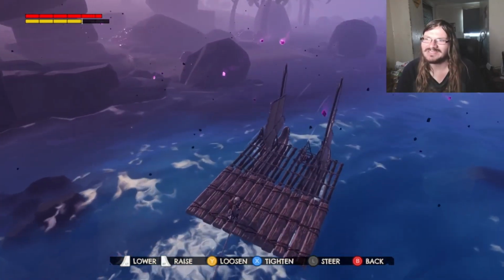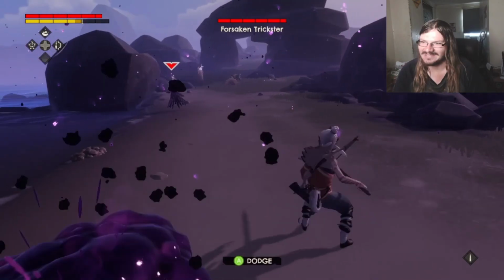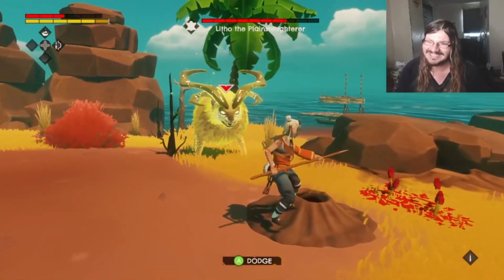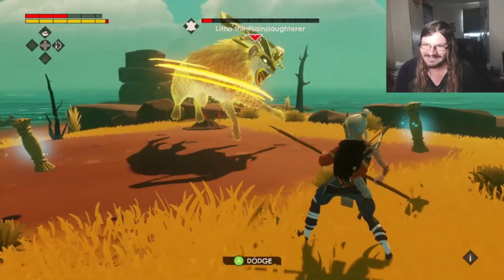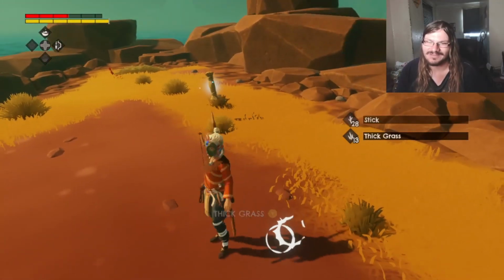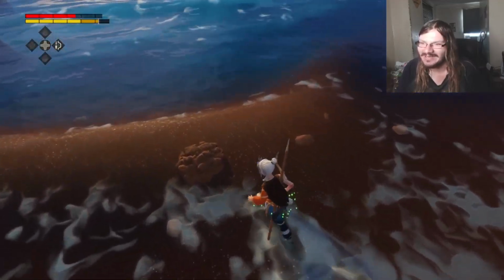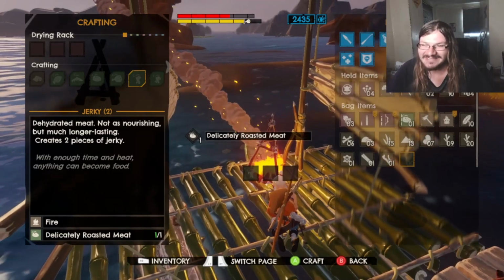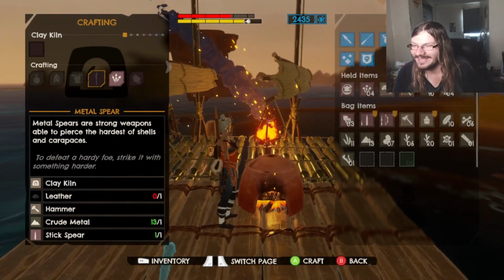Litho the Plainslaughter-Windbound-part 16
We need to defeat another spirit animal to get this last key, just like that boar we fought before.